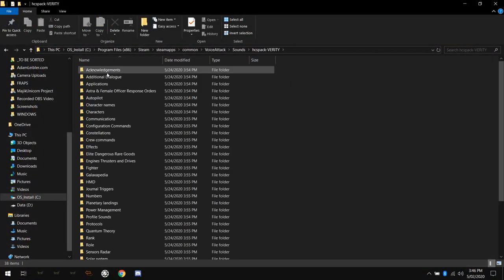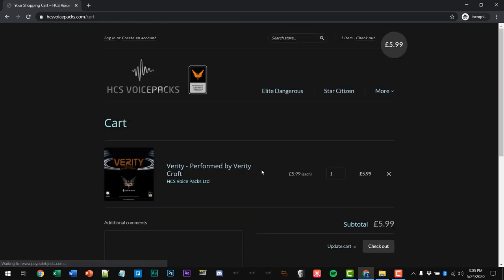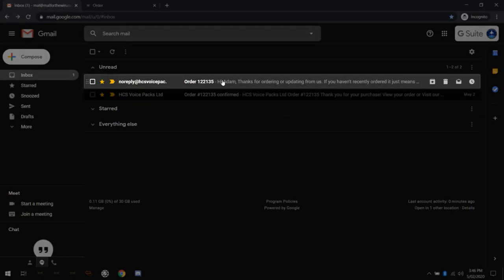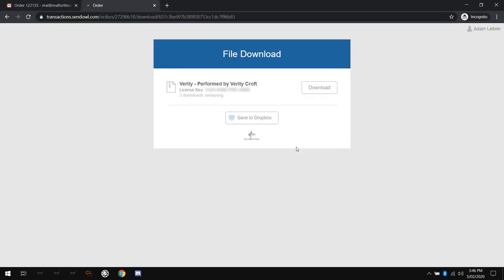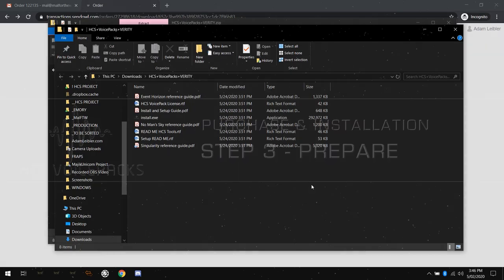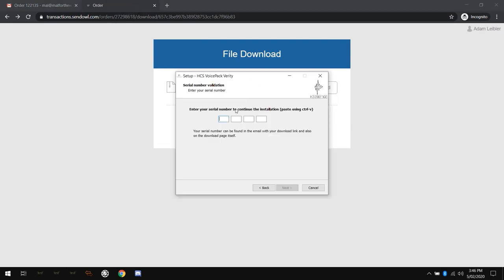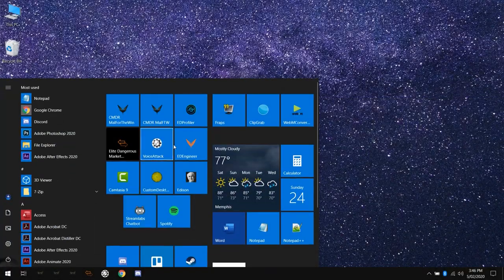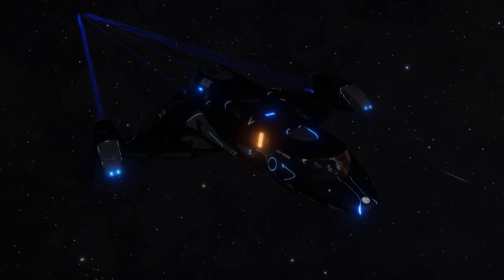1. HCS VoicePacks - Download & Installation - Elite Dangerous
In this video, CMDR MalForTheWin walks you through the entire process of purchasing an HCS Voicepack and installing it. There’s a whole series of these videos ont he way, covering everything from installation to keybinds to making your own custom commands.

CHAPTERS
00:00 HCS VoicePacks - Download & Installation
01:24 Purchasing a Voicepack
02:26 Downloading your new Voicepack
03:51 Preparing your system
04:27 Installing your Voicepack
05:24 Verifying installation

WHAT IS AN HCS VOICEPACK?
HCS Voicepacks are a set of custom recorded sound files, actions, and instructions, that add custom third-party content to VoiceAttack, giving you unprecedented levels of voice control over your ships in Elite Dangerous, Star Citizen, and other games.